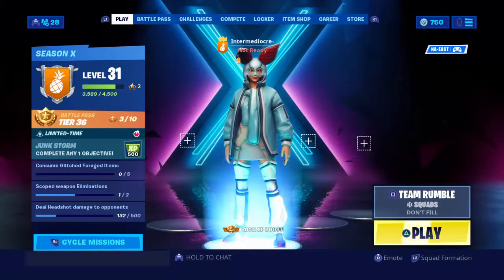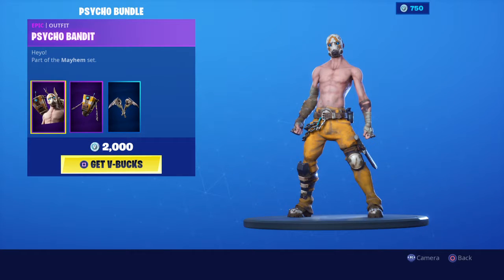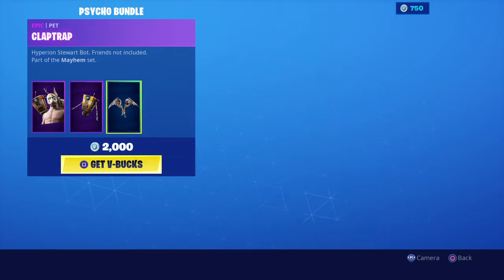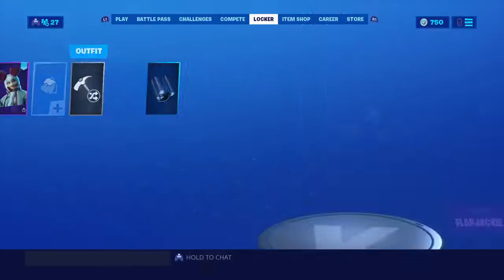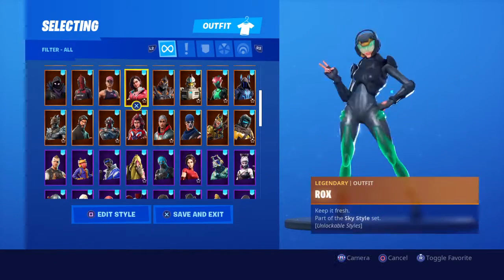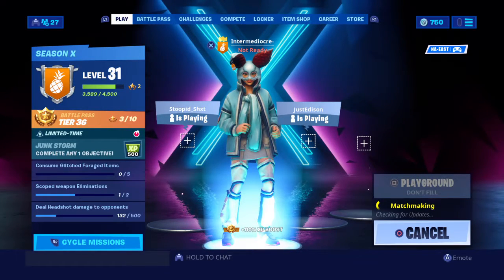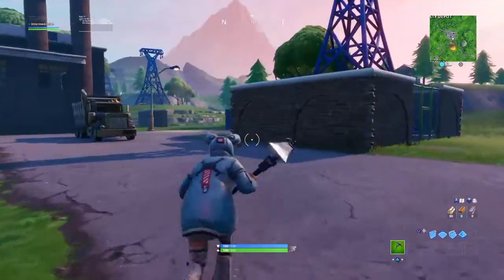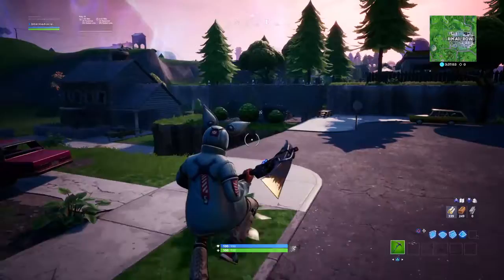Fortnite X mayhem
What's up my gamers, traitors and haters? My name is Tyler, or Intermediocre! This is my official gaming channel! I mostly stream and play GTA 5, MLB The Show 19,  Fortnite, and other games.